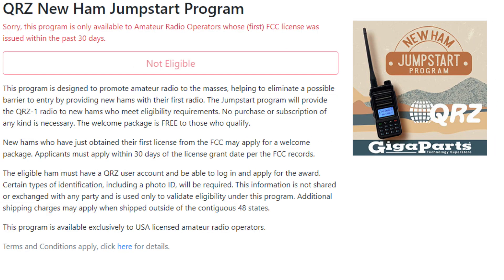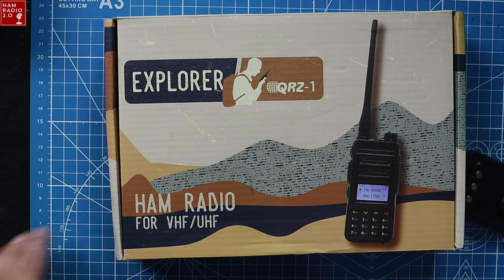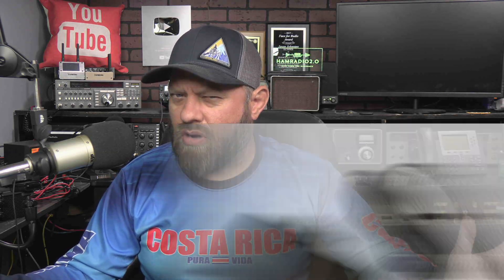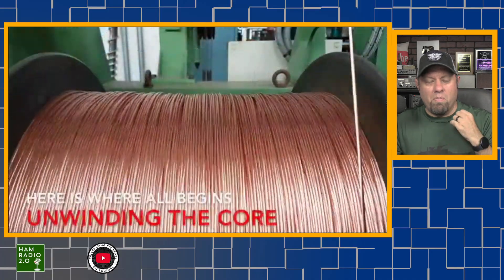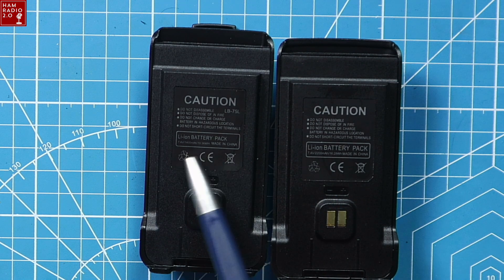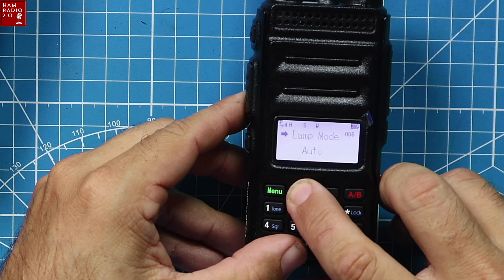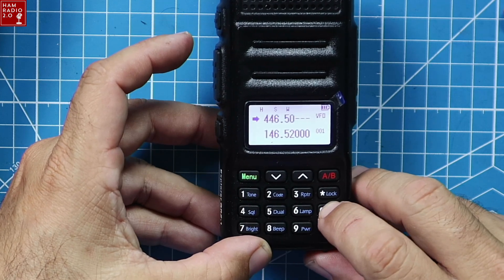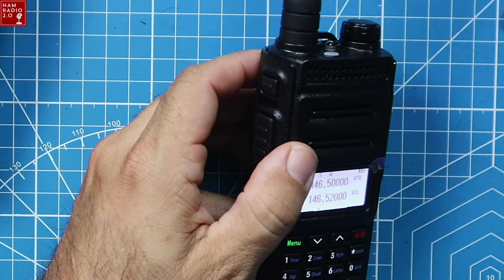FREE RADIO for New Hams - QRZ-1 Explorer UPDATES and Testing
The QRZ-1 Explorer is a new radio designed by QRZ.com and @GigaPartsHuntsville for the new Ham Radio operator.  If you have recently been licensed, or are planning to be,  you can follow the link below to obtain one of these radios FREE.